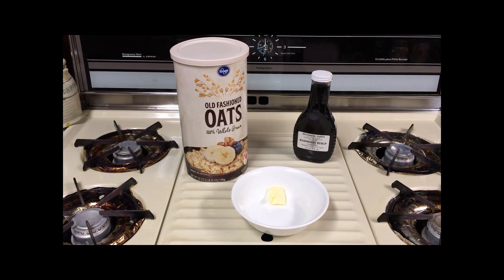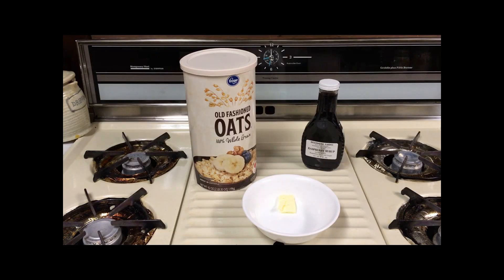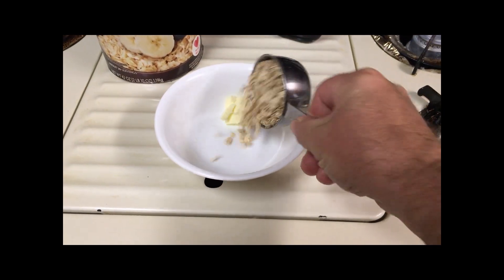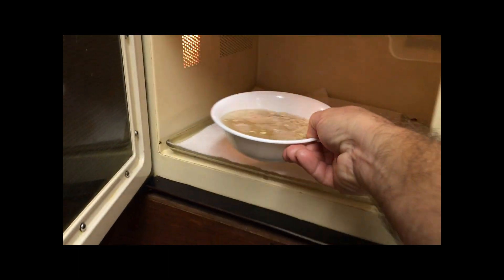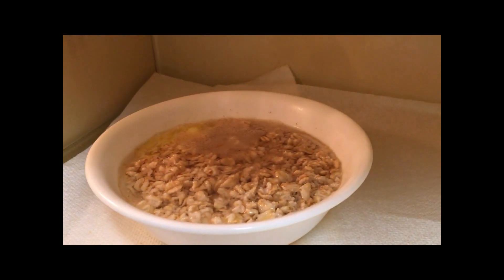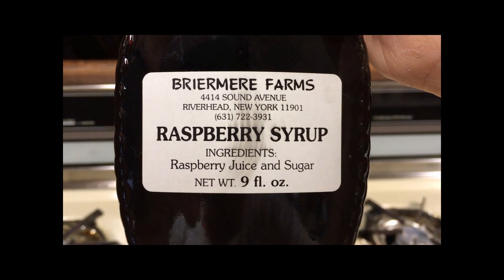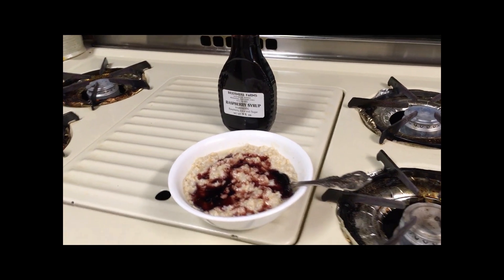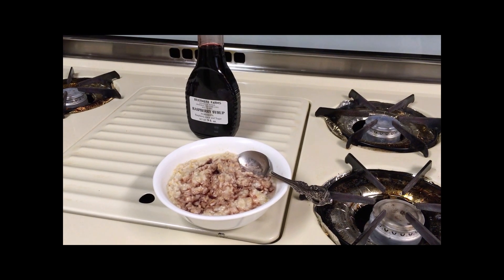Recreating A Childhood Favorite From The 1980's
Back in the late 1980's a product appeared on the breakfast market called Oatmeal Swirlers. Mainly, a gimmicky product for encouraging kids to eat oatmeal. Hey! It worked on me. I had it for breakfast two or three times a week for years. The concept was instant oatmeal, with a fruit jam type topping, in a little squeeze pack, very similar to the little ketchup packs found in fast food establishments. Earlier in the year, jaykay18 and I were discussing the farmland areas of Long Island, and he provided links to some of the farm online stores. I checked out one called Briermere farms, and saw they carried raspberry syrup. That's when I got the idea to order some, and try to recreate raspberry Oatmeal Swirlers. I'm glad I ordered the syrup, because it tastes very close to what I remember, and I can once again enjoy a discontinued product from my childhood.
Here is a link to jaykay18's channel, if you haven't followed him. All kinds of how to videos, stories,  other random videos, and Amazon review videos. Heck, even I've seen a few items that are handy, and ordered them.